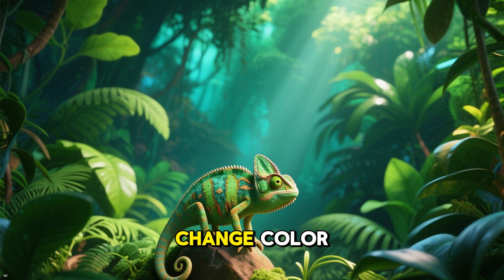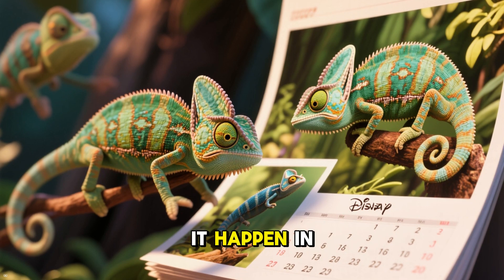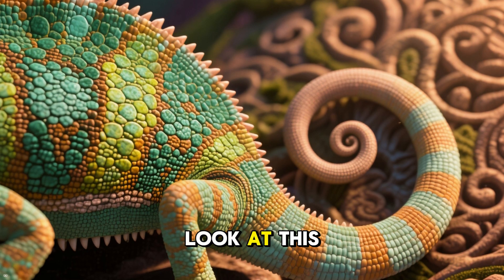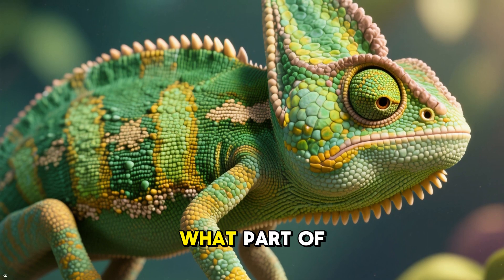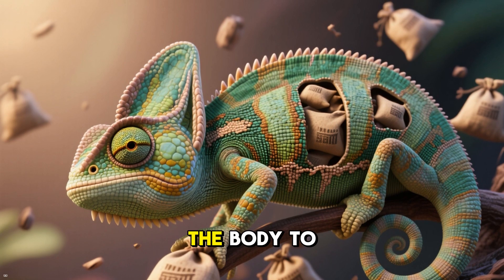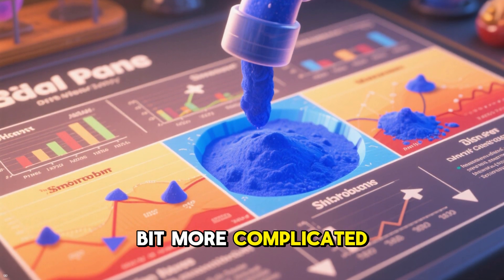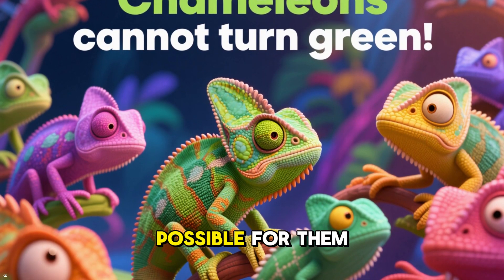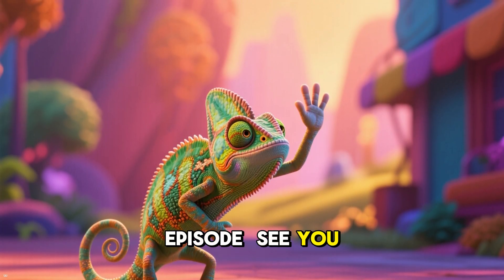Why Do Chameleons Change Color The Surprising Truth Explained!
🦎🌈 How a Chameleon Changes Color! 🌈🦎
Did you know chameleons aren’t just blending in — they’re showing off? Their skin is full of tiny cells that act like natural screens, reflecting different colors depending on light, mood, and temperature.

In this fun kids’ science video, you’ll discover:

How chameleons use special skin cells called iridophores ✨

Why color changes can mean camouflage, communication, or even temperature control 🌡️

Fun facts about these amazing lizards! 🦎

Perfect for kids aged 4–10, parents, and teachers who love cool animal science.

👉 Question for you: If YOU could change colors like a chameleon, what color would you be today?